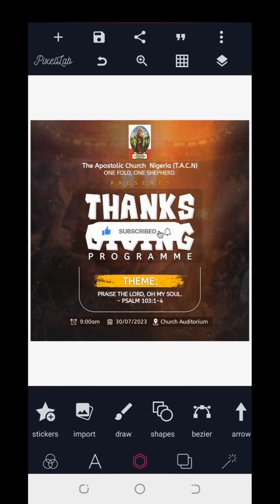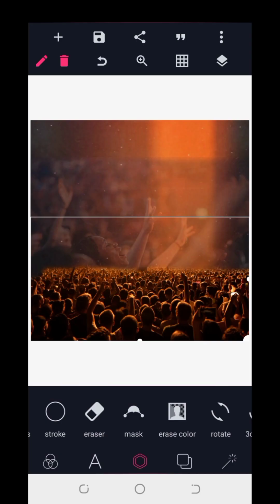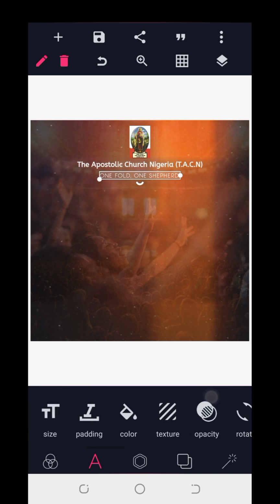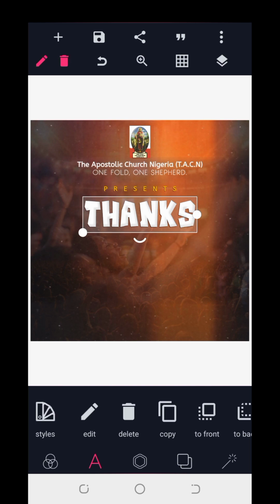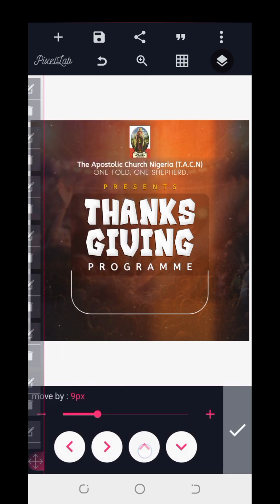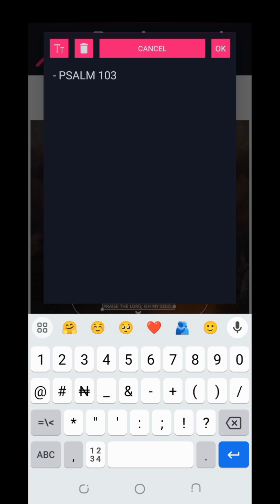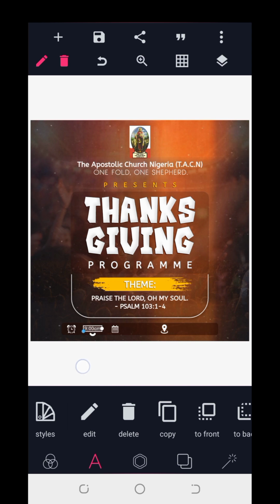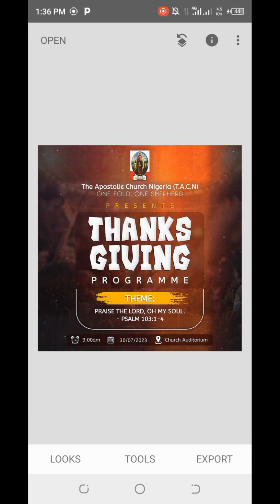AMAZING🤯😳 CHURCH FLYER DESIGN | PIXELLAB TUTORIALS | SNAPSEED | SMARTPHONE TUTORIAL.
IN THIS VIDEO TUTORIAL, YOU WILL LEARN HOW TO DESIGN AN AMAZING SIMPLE CHURCH FLYER MAKING USE OF JUST YOUR SMARTPHONE.

TIME CODE :
0:00 - INTRODUCTION
1:00 - BACKGROUND MANIPULATIONS
6:20 - PIXELLAB TUTORIALS
28:20 - SNAPSEED TUTORIALS
30:30 - OUTTRO